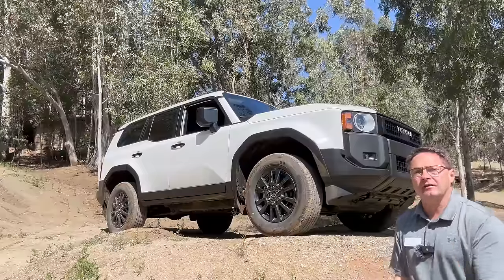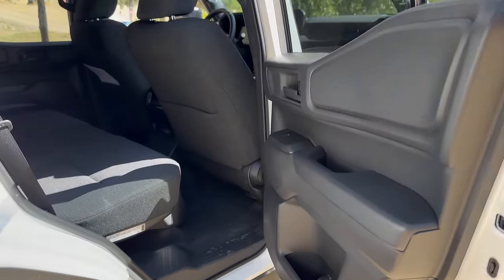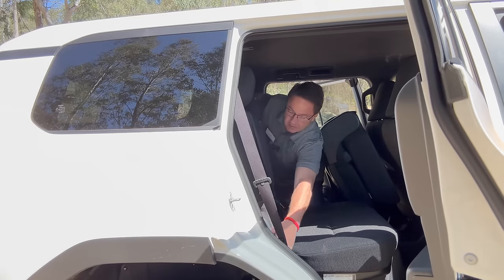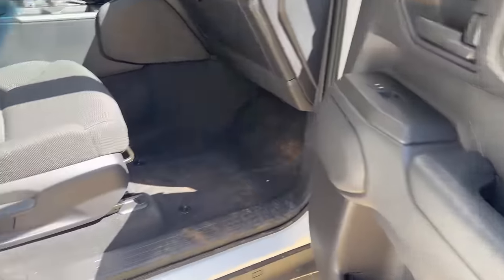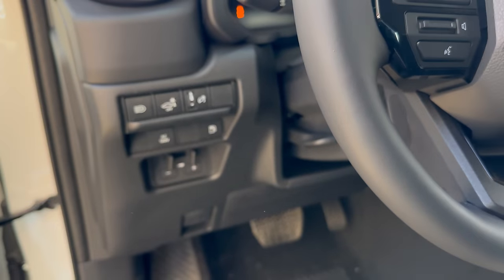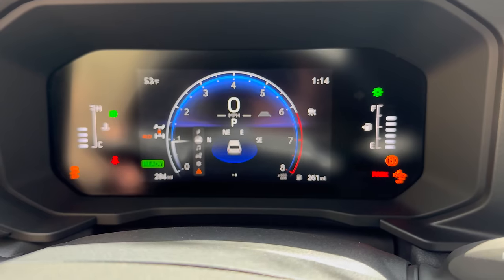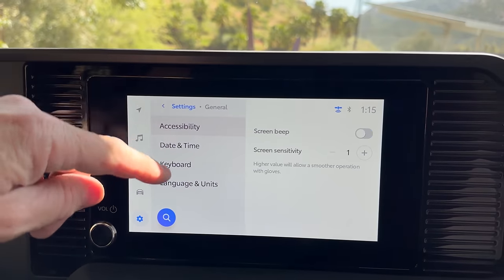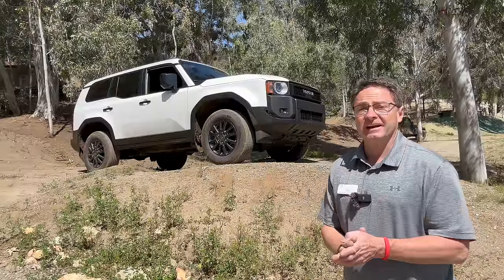2024 Land Cruiser 1958 Interior Key Features, Tech, Multimedia, More!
My 2024 Toyota Land Cruiser 1958 Edition review. Inside deep dive, buttons, controls, plus key standard features, pricing, and more!